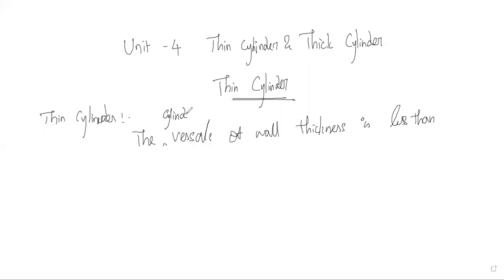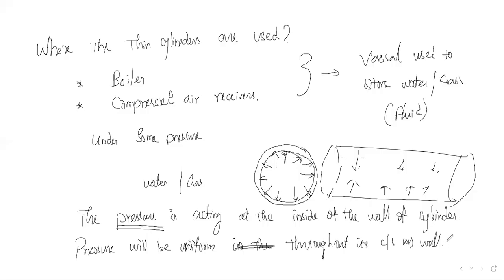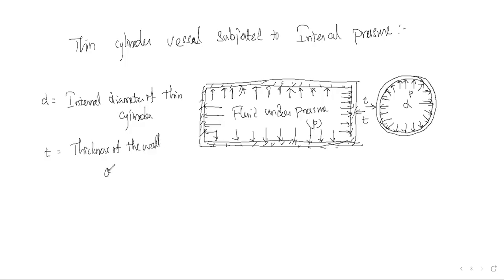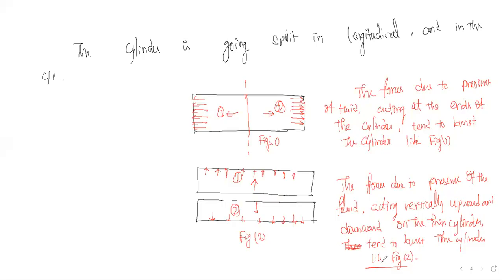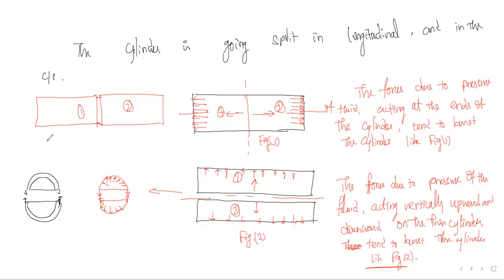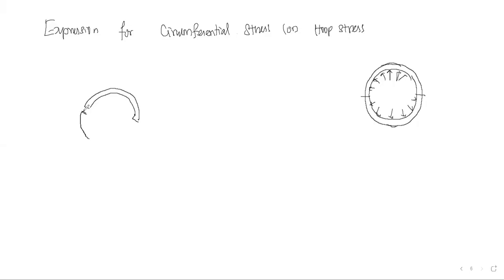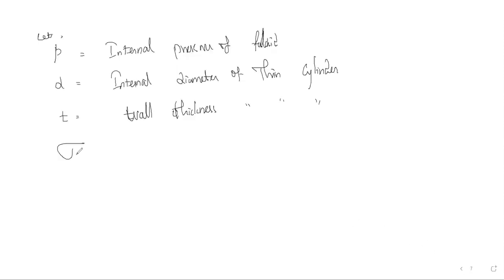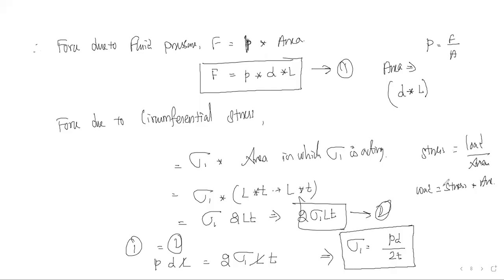Thin and Thick Cylinders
Thin Cylinder - Introduction